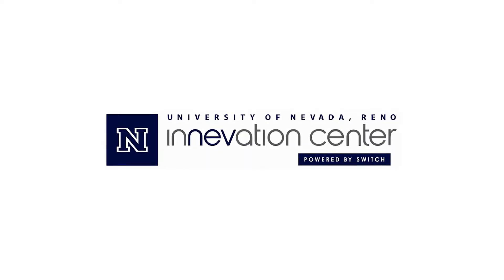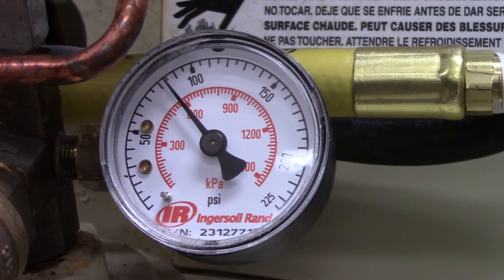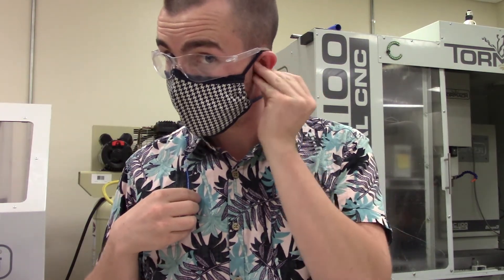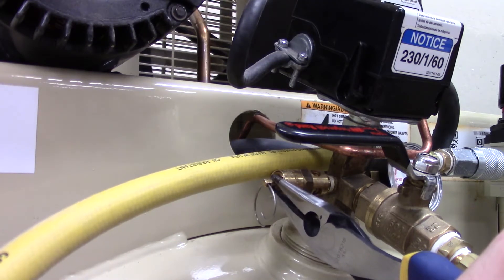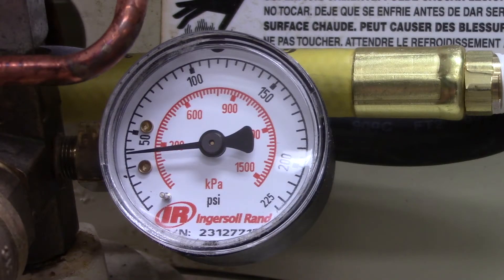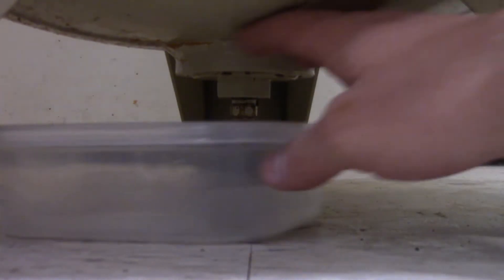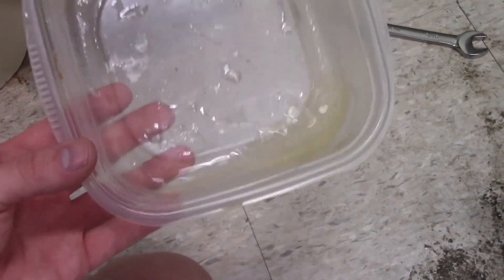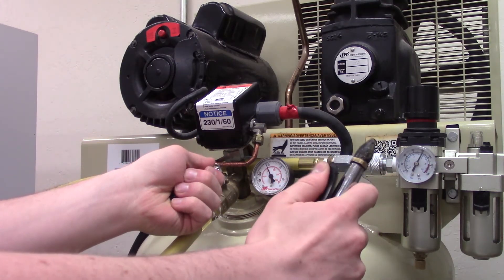Air compressor maintenance: How drain water from an air compressor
In this video, Bryce covers the primary maintenance task that we do on the Ingersoll Rand SS3 air compressor in the Makerspace. He covers how to drain water from the tank, and the necessary safety precautions to follow when purging the system of air.